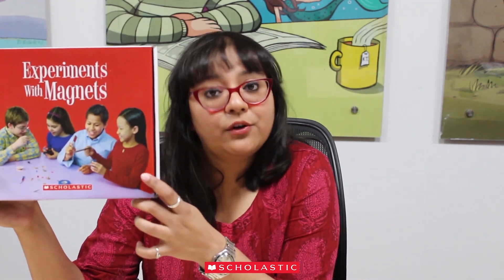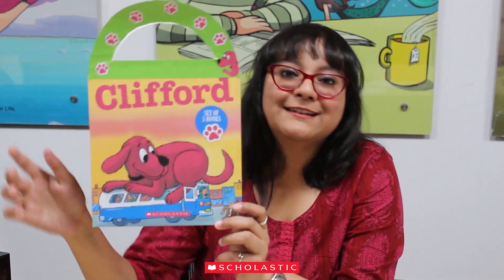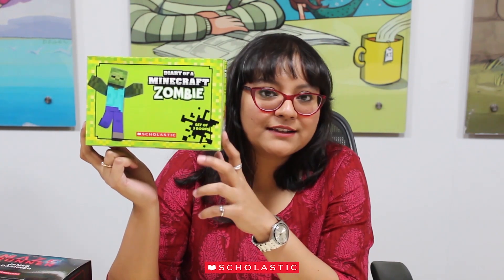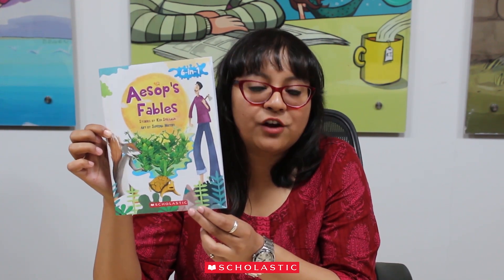Freshly Pressed Episode 2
In this video, we talk about the exciting new titles/ sets/ series that are going to hit bookshelves in the month of November, 2018